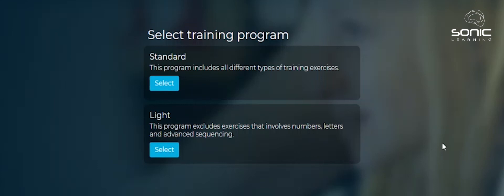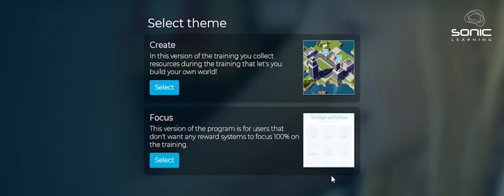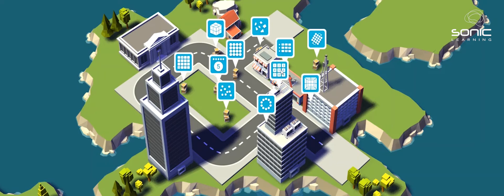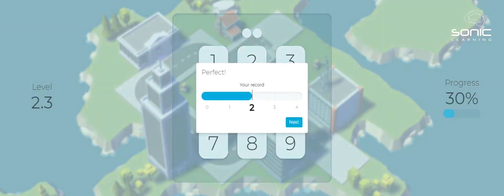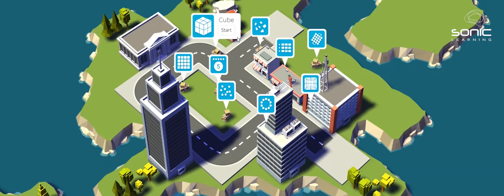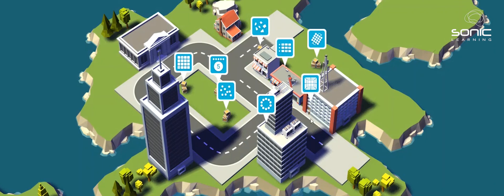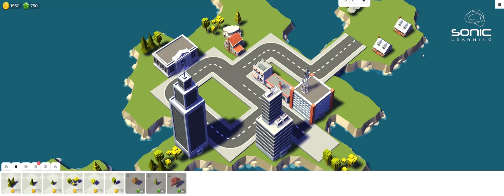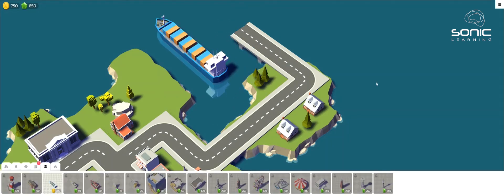NEW COGMED Demo video | Cogmed Australia | Sonic Learning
The new Cogmed is here!

Cogmed is like a personal trainer for working memory and attention. The fun and intensive computer-based cognitive exercises are designed by neuroscientists to challenge your brain, with the exercises getting harder as your working memory improves.

Hi! We’re Sonic Learning, a small team of health and education professionals. We’re passionate about helping people to achieve their optimum learning potential and feel a sense of success in themselves as a learner.

We believe when you choose to invest your money and time in programs to help yourself or your child, you deserve the very best tools. We’ve handpicked programs that are backed by research and that we’ve used ourselves, and we’re here with you every step of the way.

to check out our programs and book a free telephone consultation to discuss. Looking forward to talking with you soon!